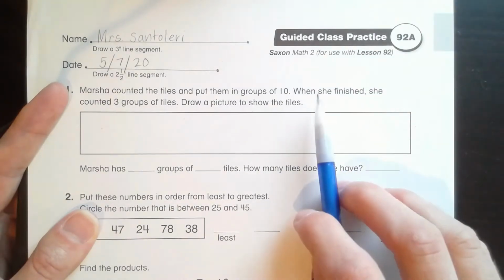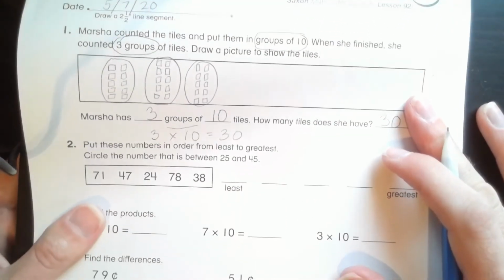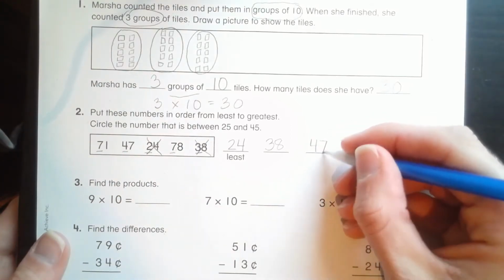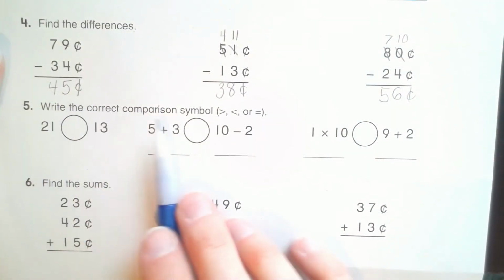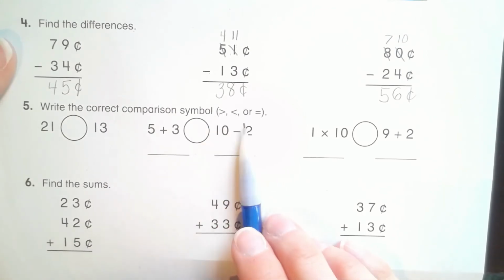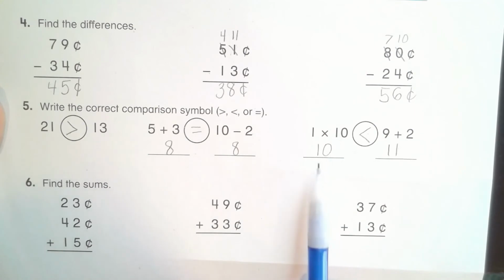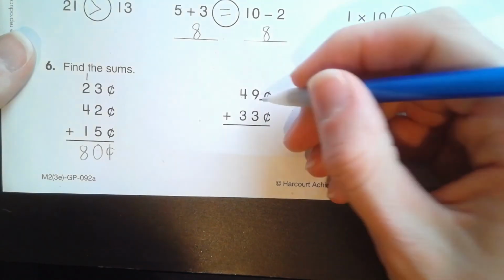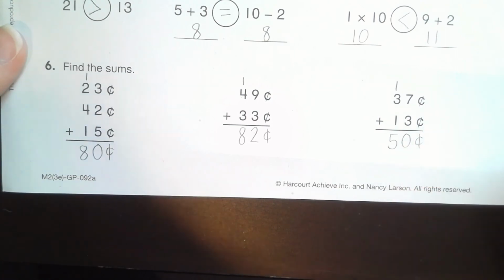Guided Class Practice 92A w/ Mrs. Santoleri